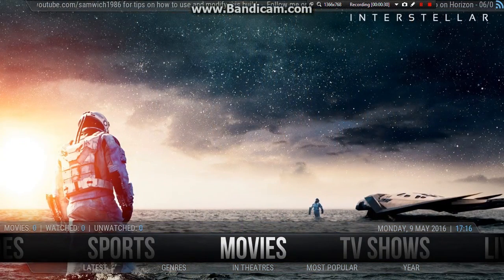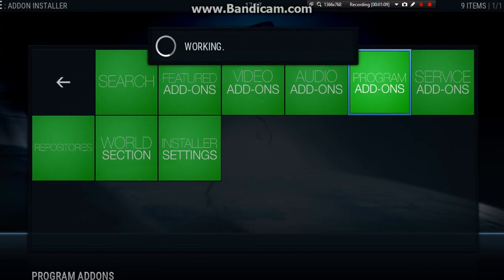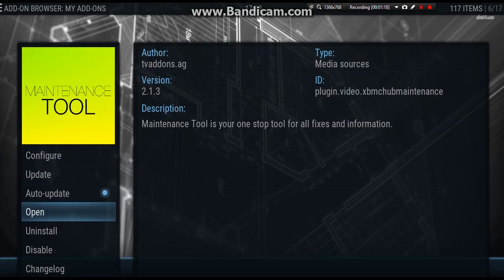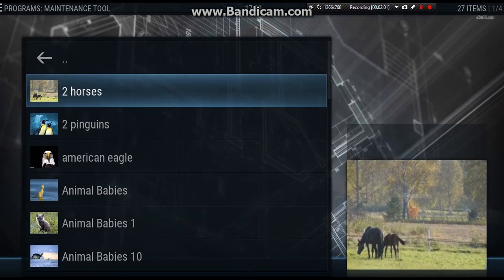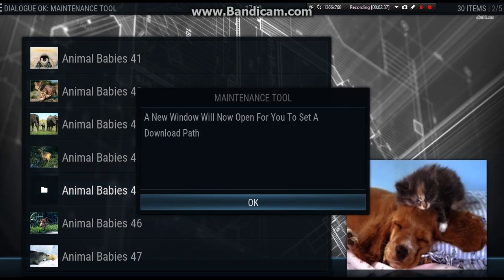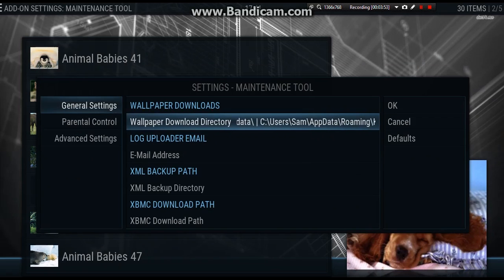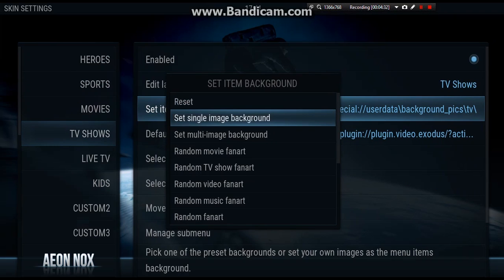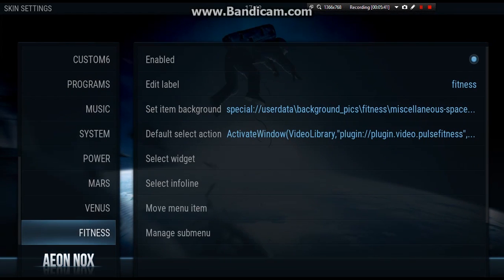How to change Kodi backgrounds on Fire tv sticks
How to change Kodi backgrounds. Tried to show you the easiest way to change background pics on Amazon fire tv sticks